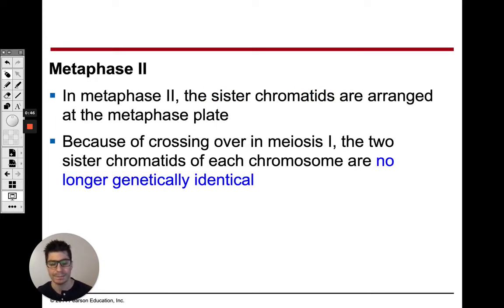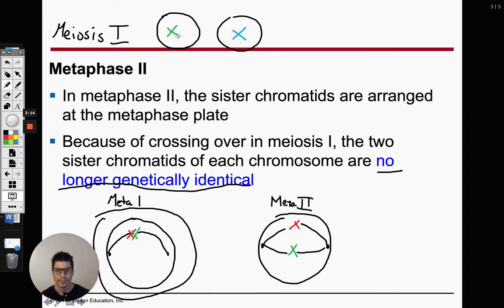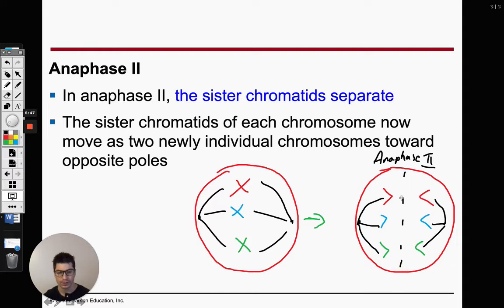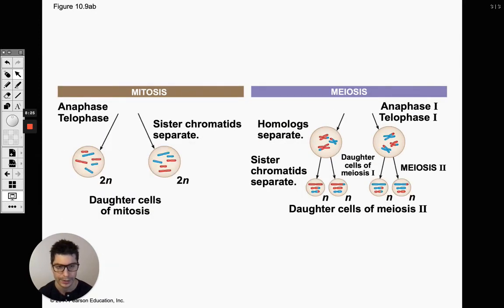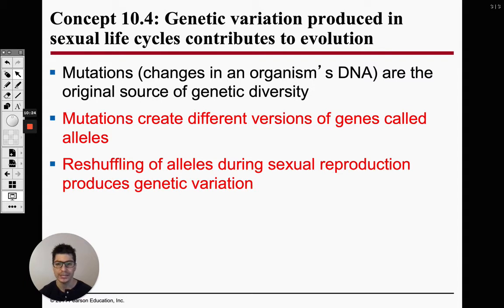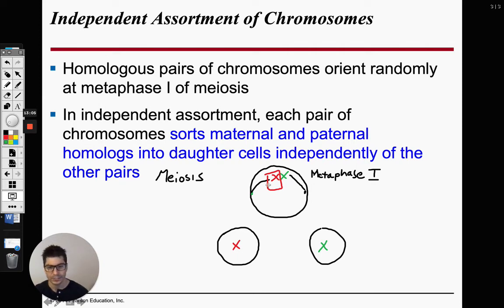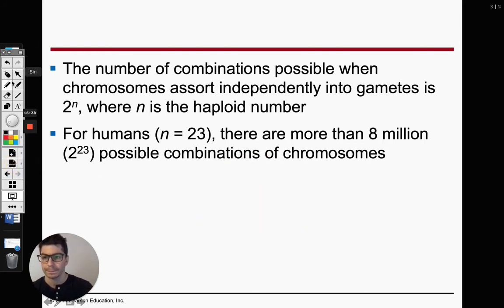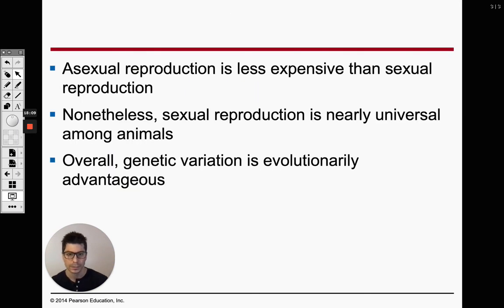AP Biology #39 - Meiosis 2